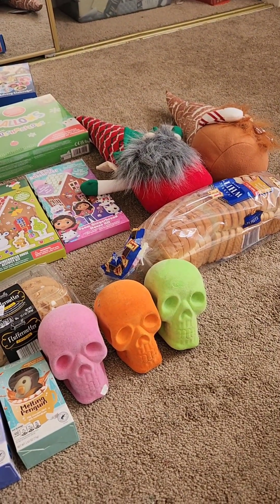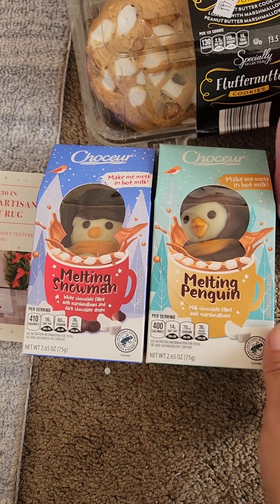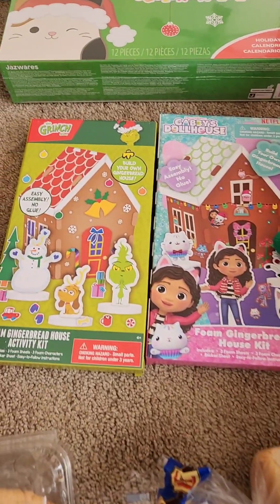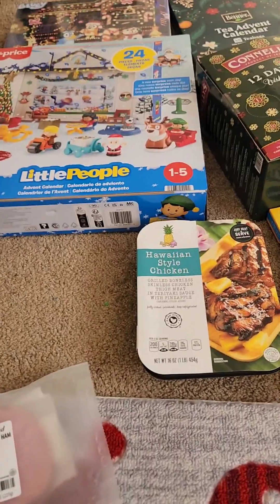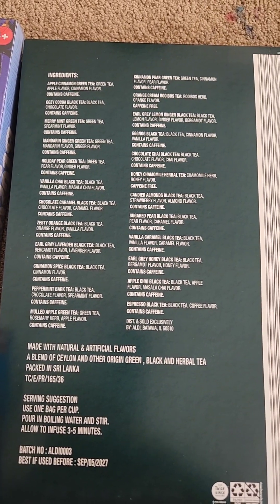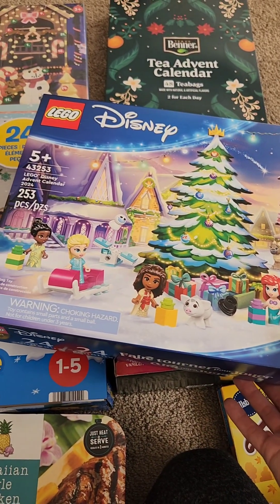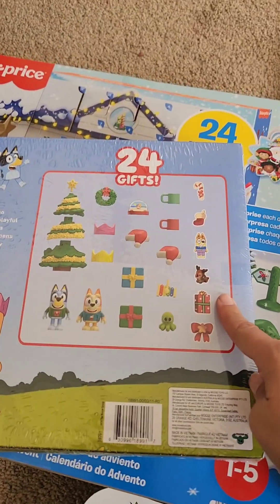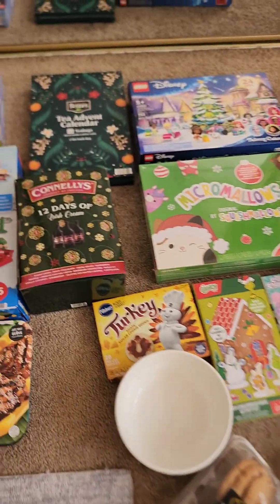Big Aldi Grocery Haul November 2024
Went to Aldi to check out the advent calendars and other seasonal items.